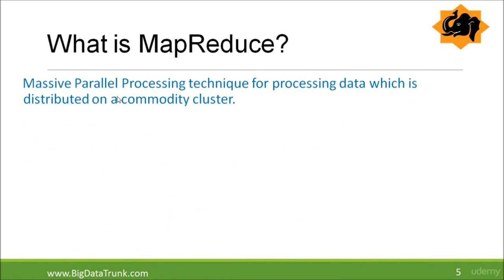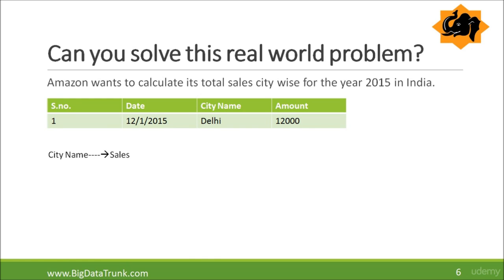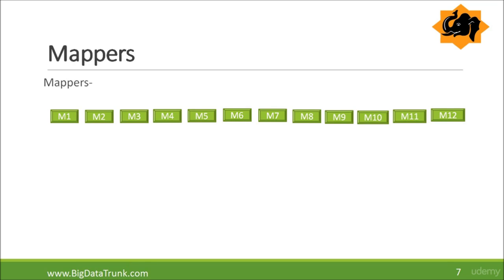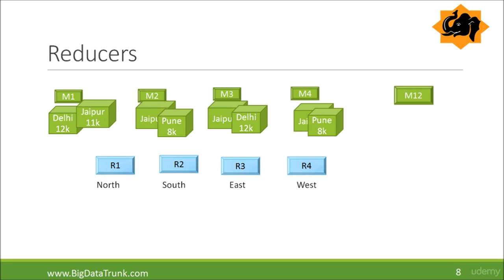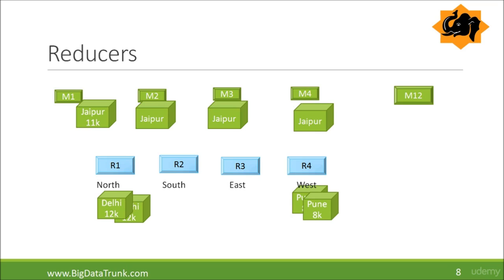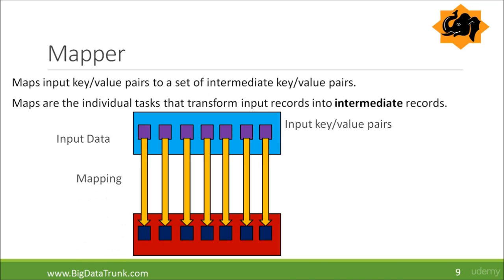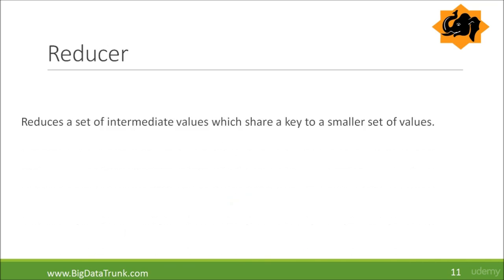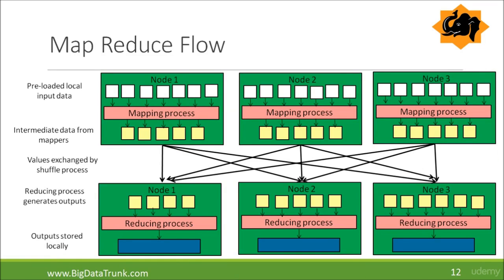Map Reduce Concept with Simple Example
In this Video we have explained you What is MapReduce?, How MapReduce is used to solve Word Count problem?.